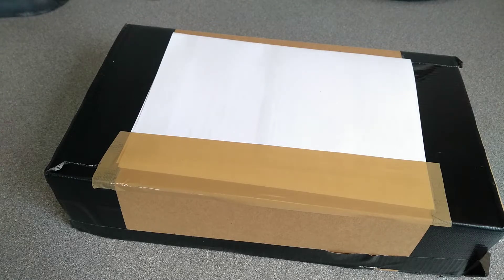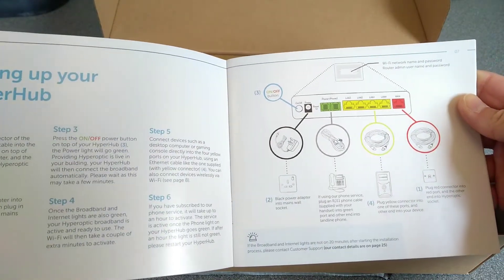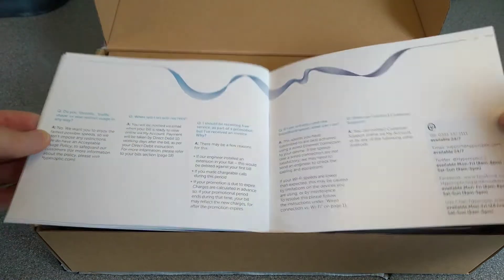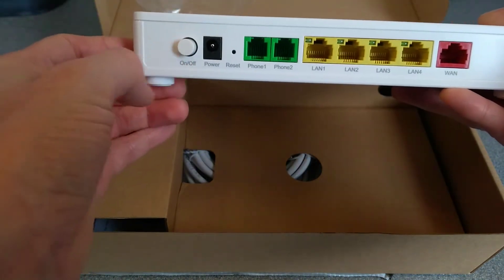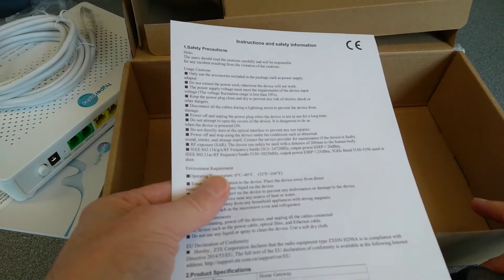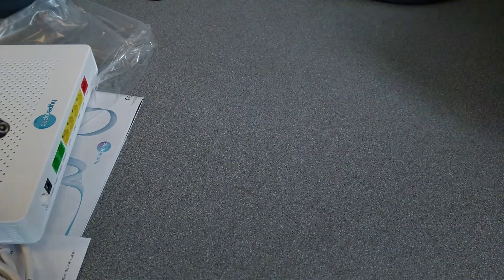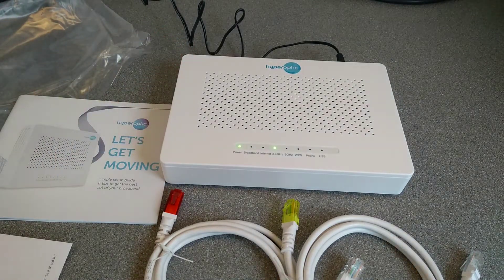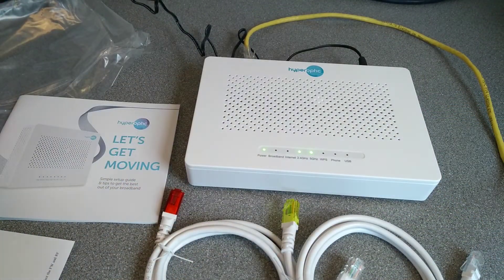A quick look at a Hyperoptic ZTE ZXHN H298A Router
A quick video showing where the sockets, buttons and LED lights are on the Hyperoptic ZTE ZXHN H298A wireless modem router.
Shows WiFi button, status lights etc.